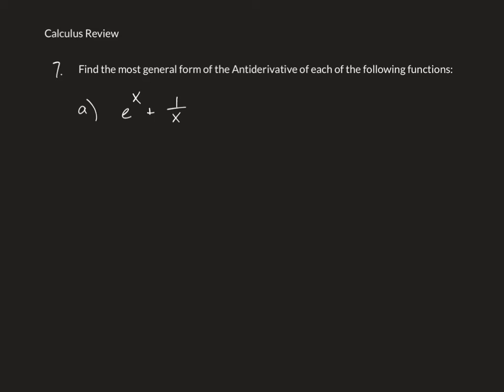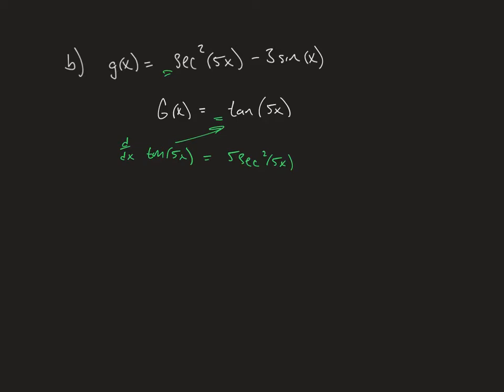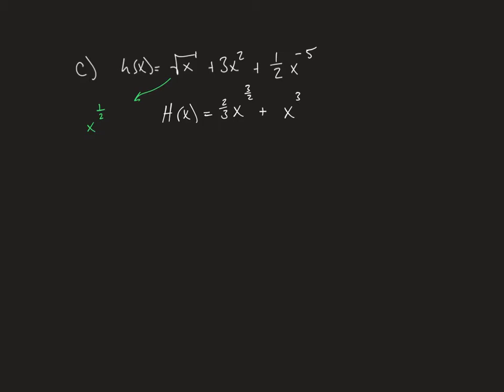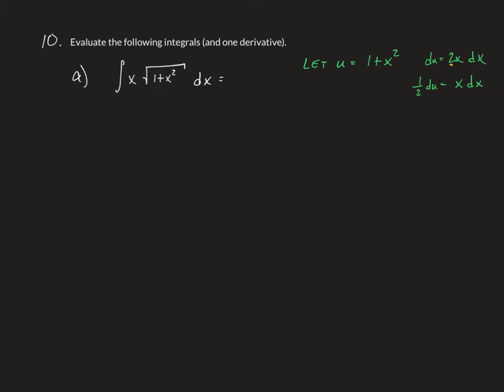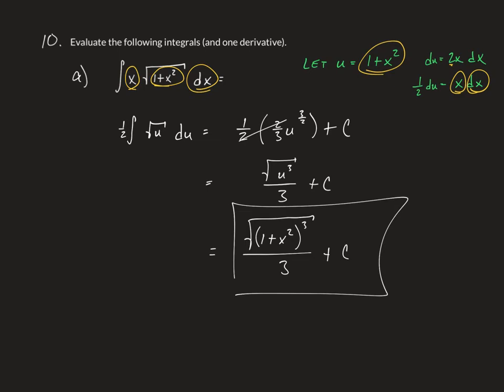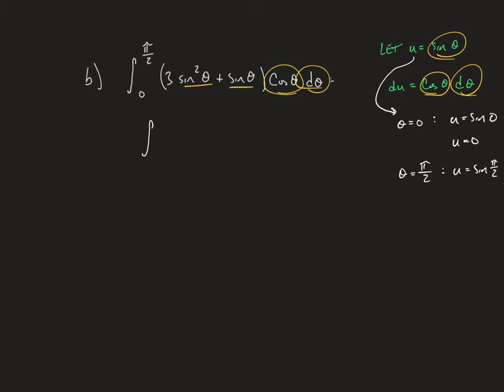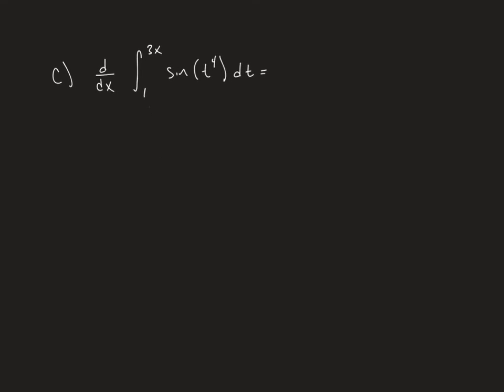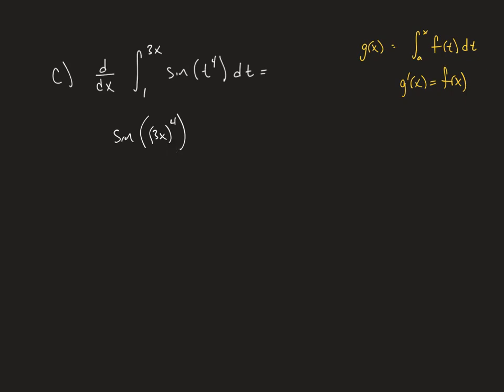Calculus Review - Evaluating Integrals